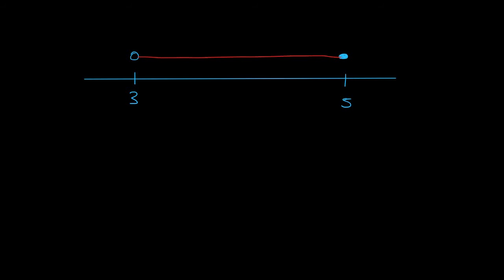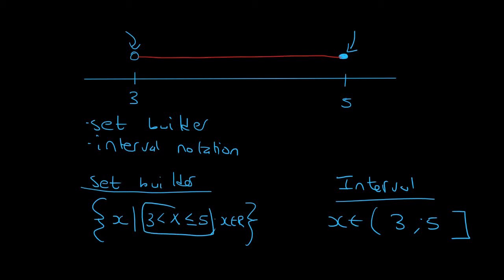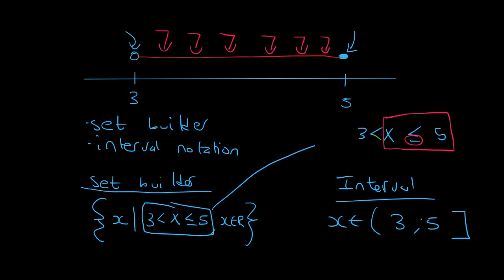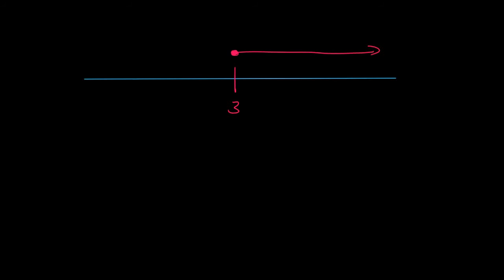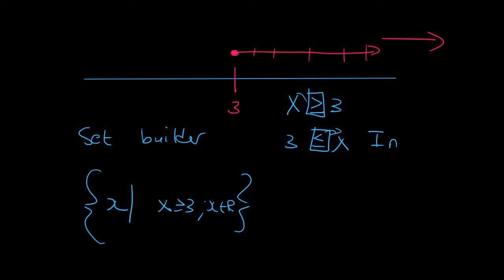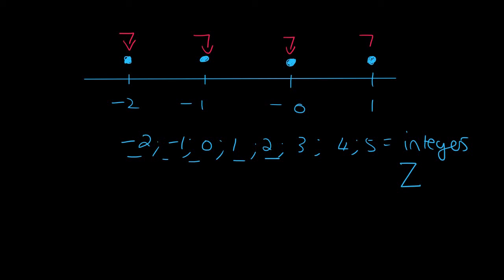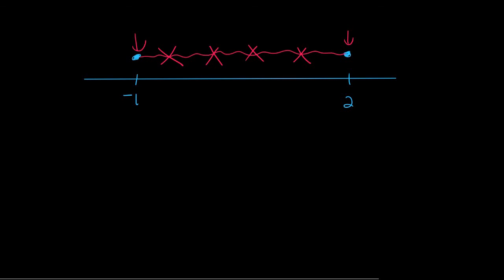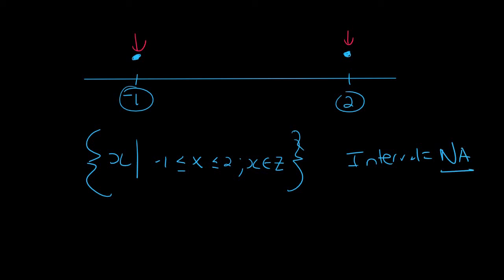3) Number line interval set builder | Part 2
In this lesson we will look at the number system for grade 10.
We will explore ideas such as interval notation, set builder notation and number line